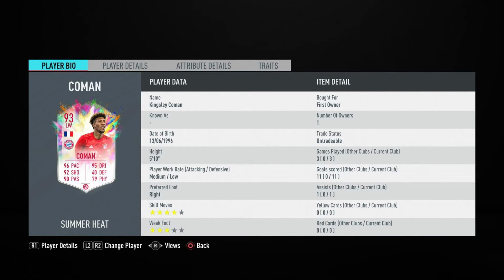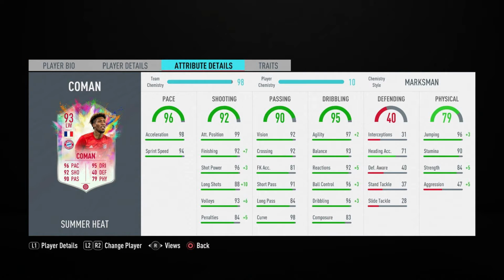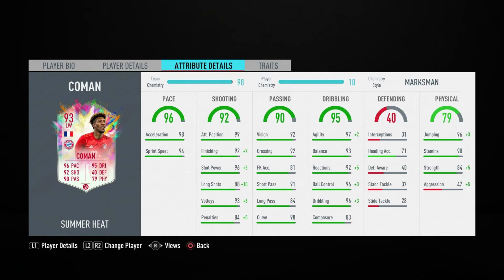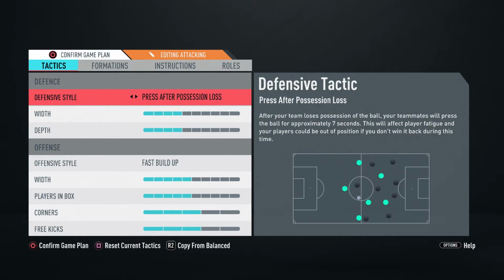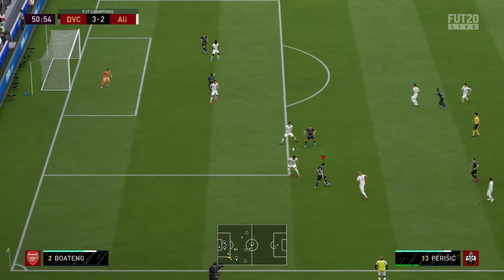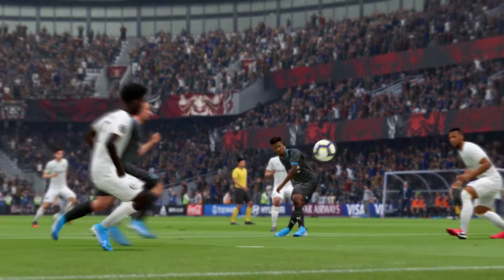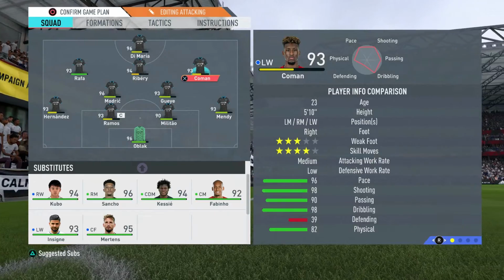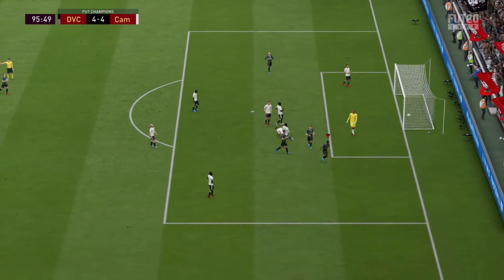WORTH THE GRIND?? SUMMER HEAT COMAN - FIFA 20 REVIEW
93 SUMMER HEAT COMAN FIRST IMPRESSION/REVIEW